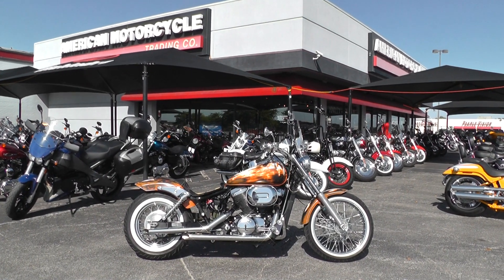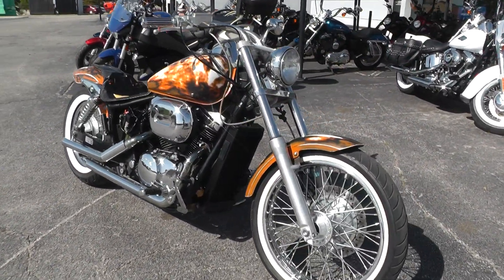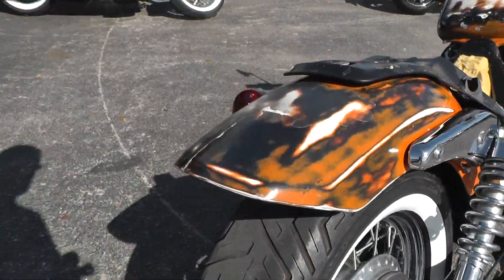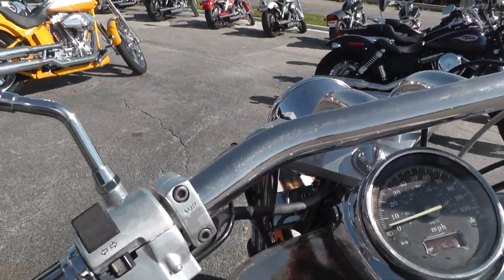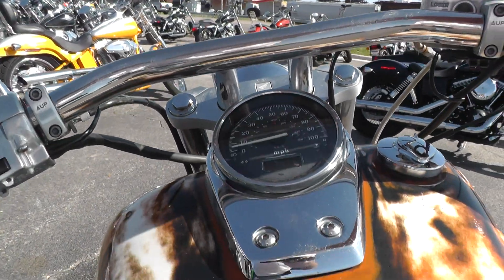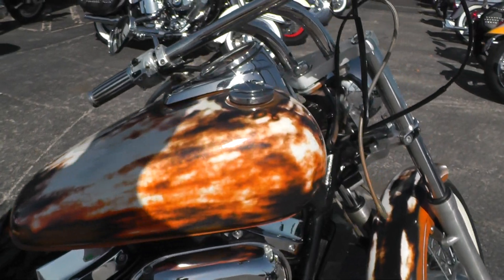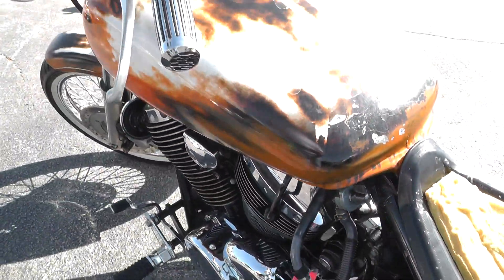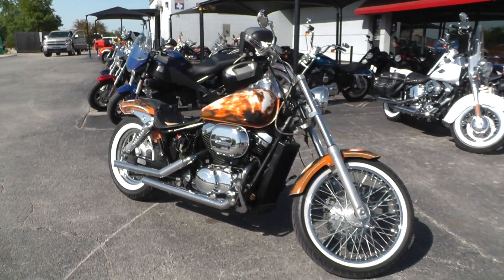703480 - 2003 HONDA SHADOW SPIRIT 750 - Used Motorcycle For Sale